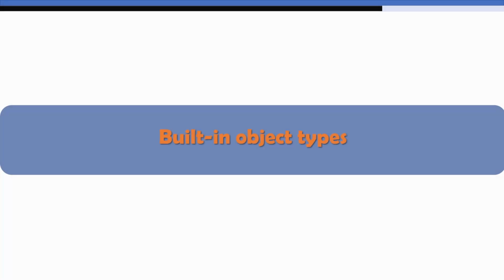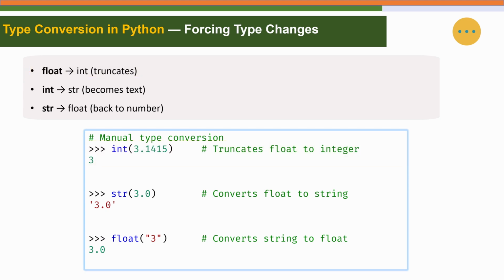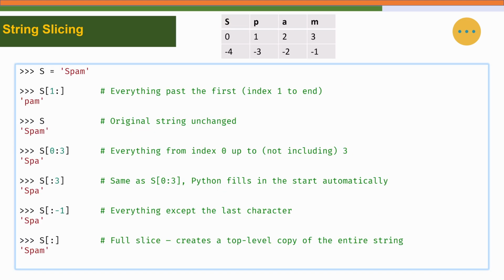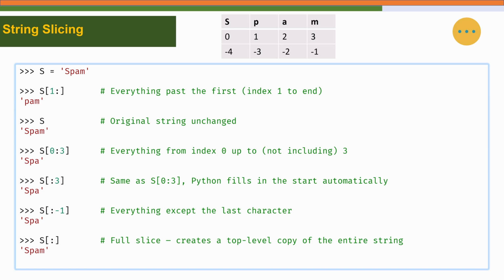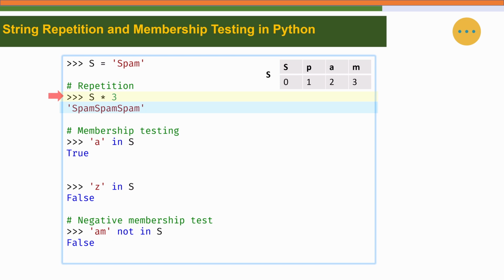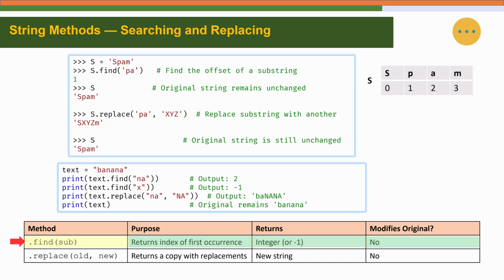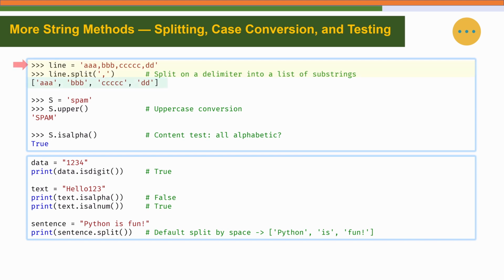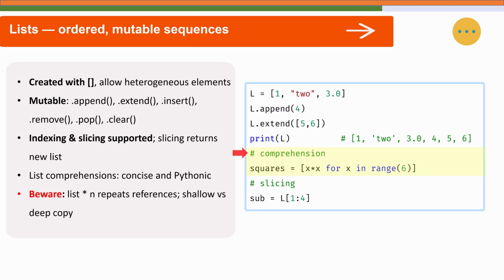Lists and strings with comprehension, slicing, indexing